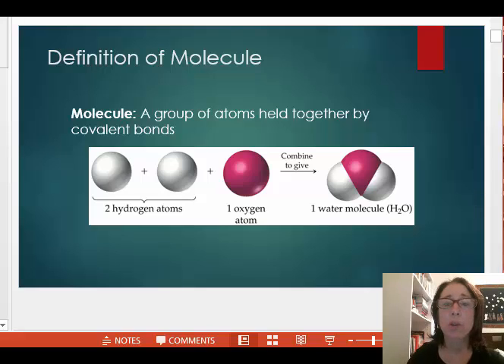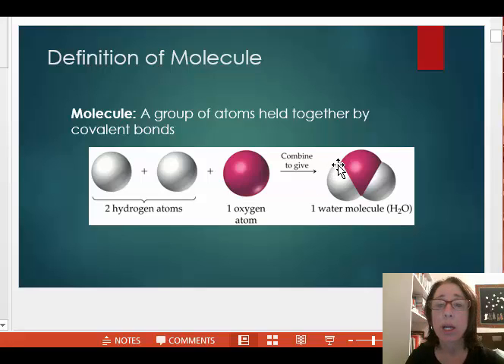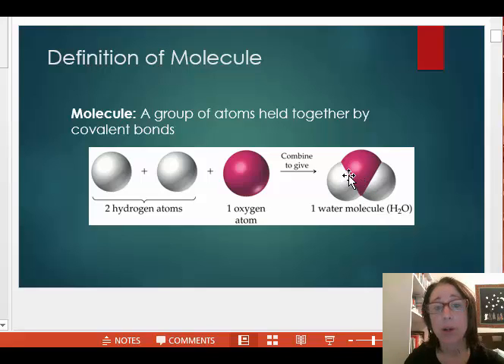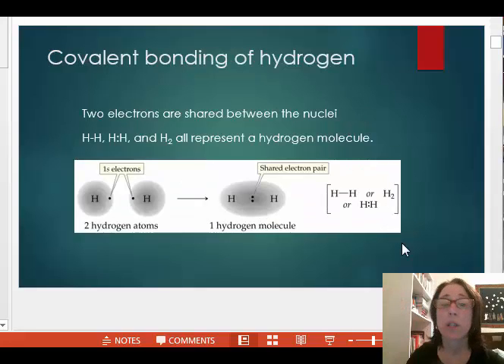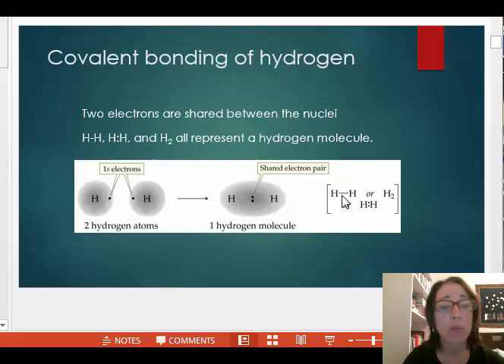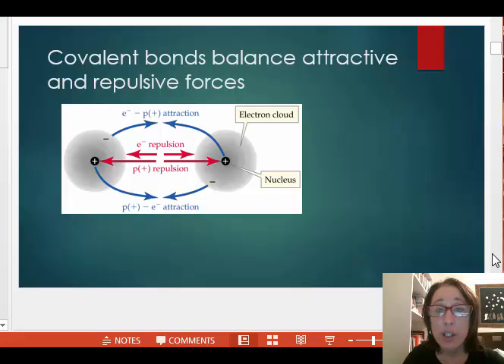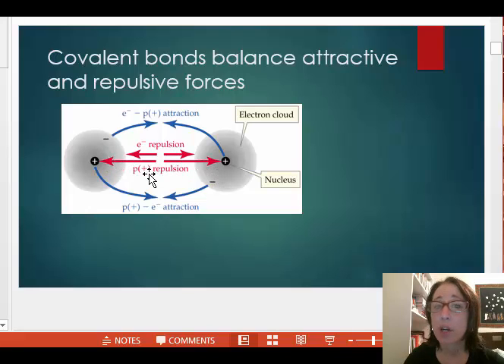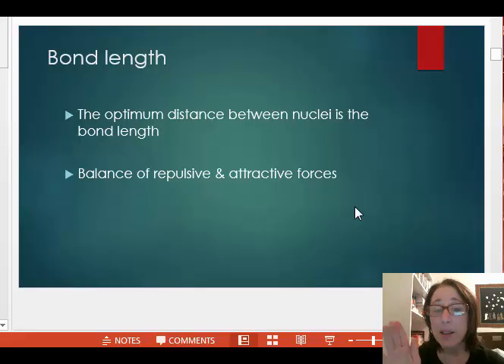CHM 151 SP18 129 Molecules, Forces and Bond Length